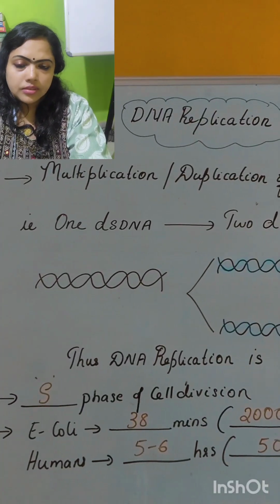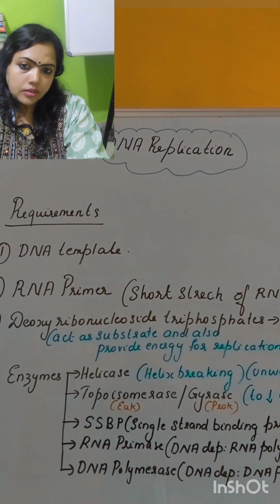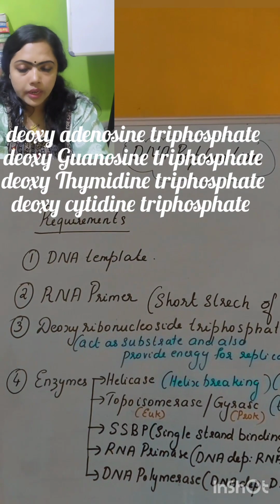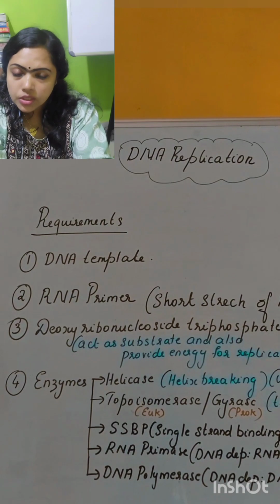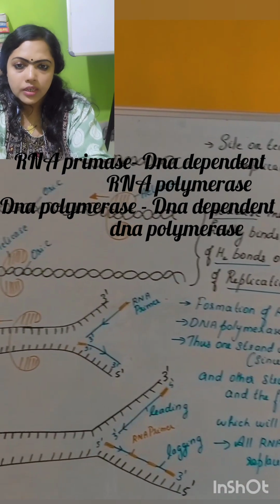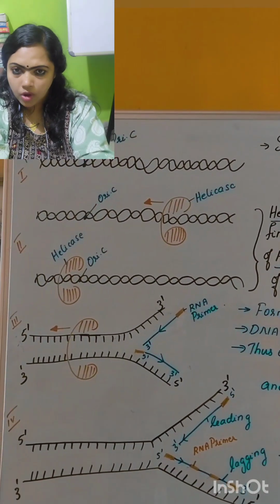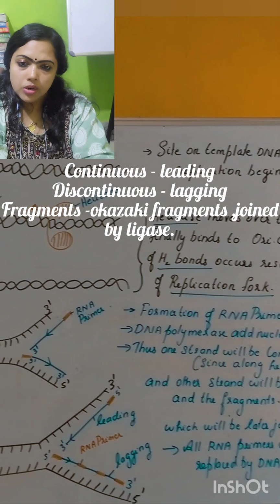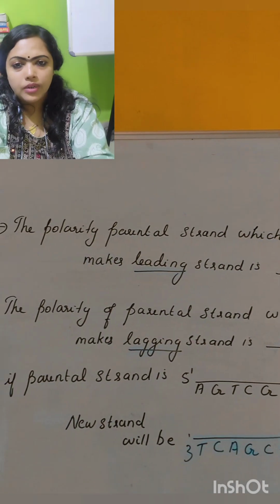January 25, 2024